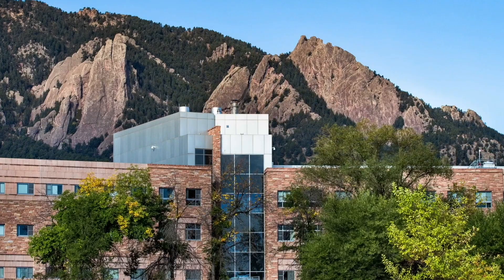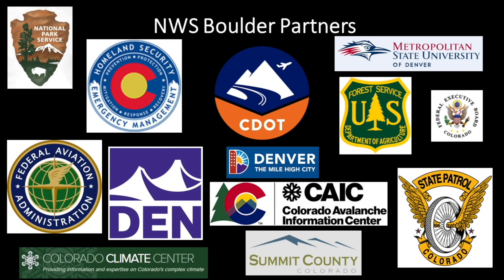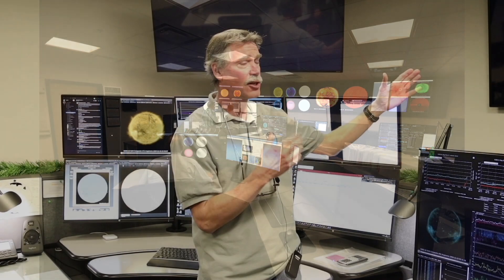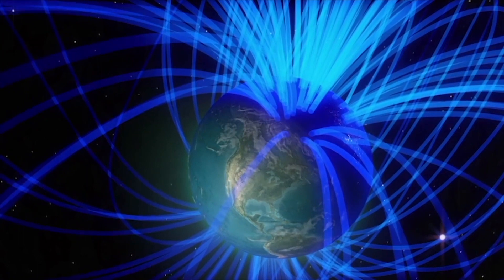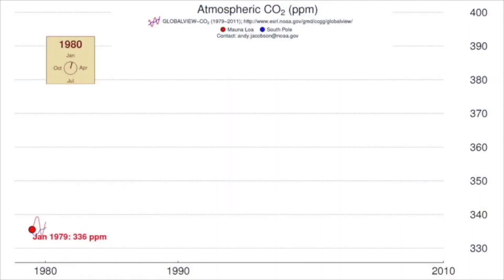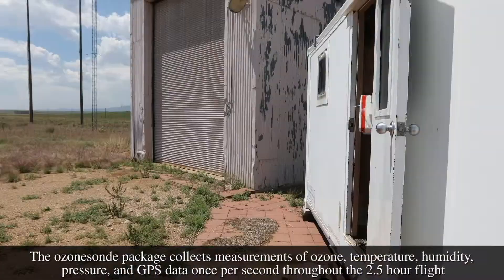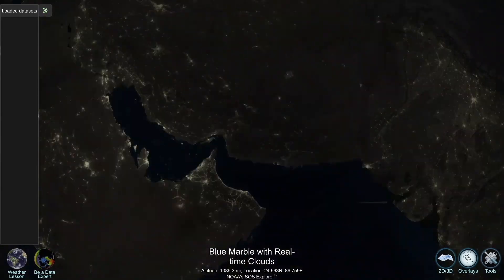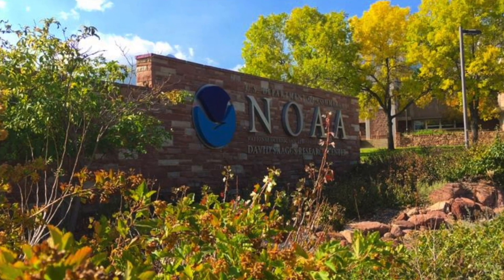NOAA Boulder Tour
Come learn about NOAA in Boulder, at the David Skaggs Research Center.  You will visit the National Weather Service, Space Weather Prediction Center, Global Monitoring Division, and Science on a Sphere.